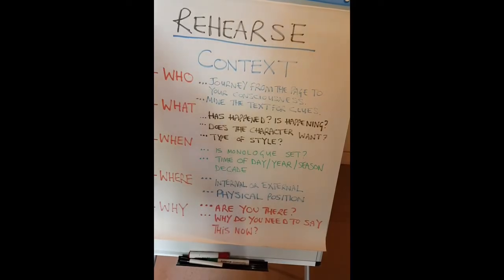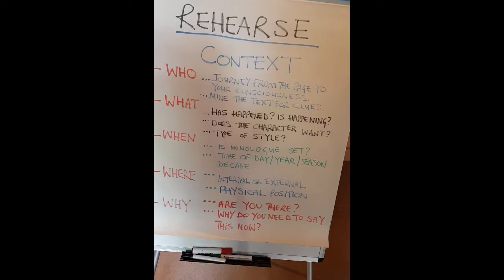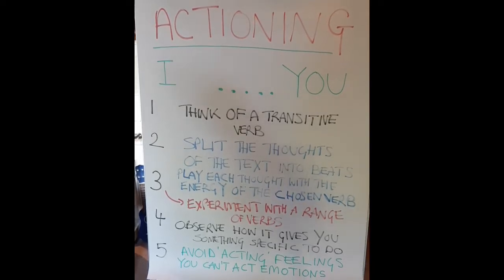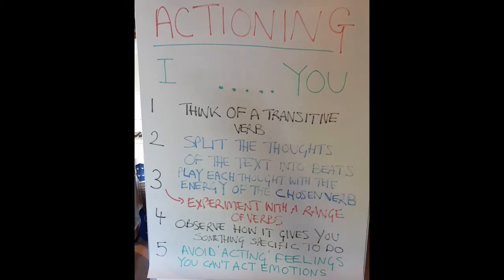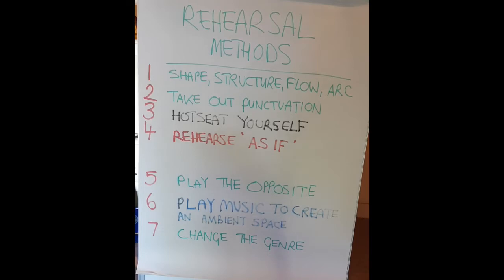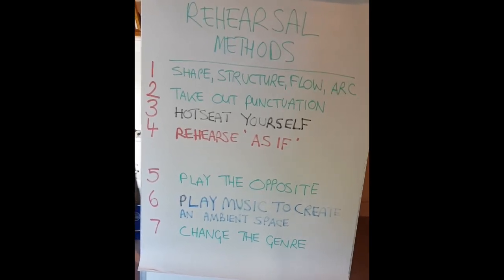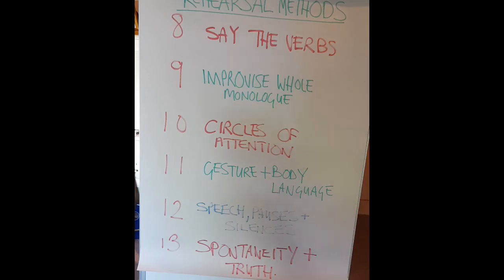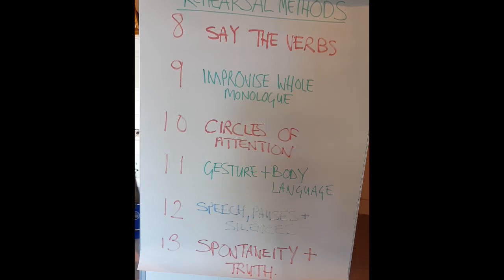Quarantime: REHEARSE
Actors Workshop’s ‘Quarantime’ REHEARSE.